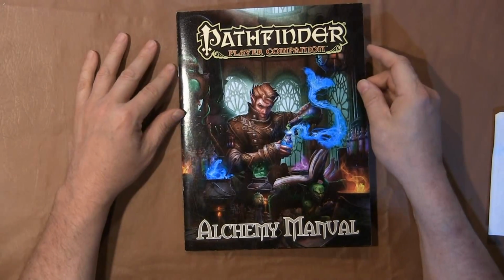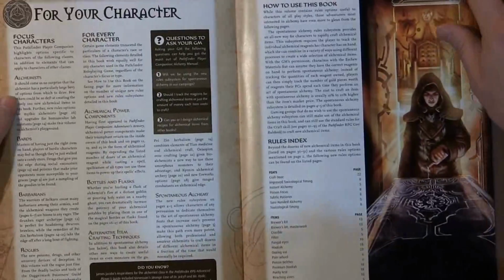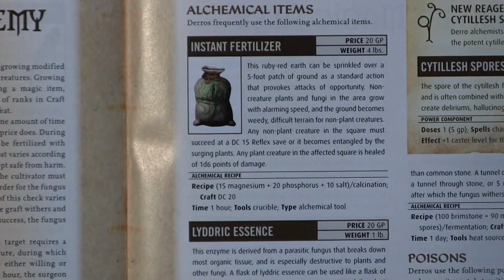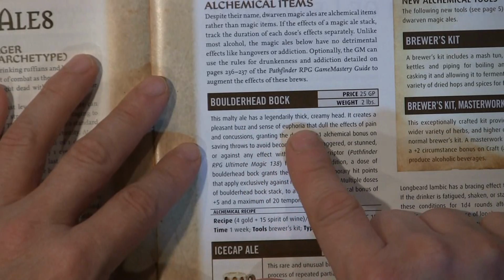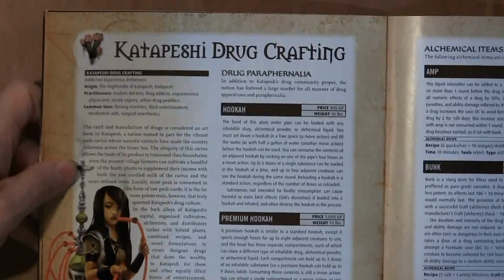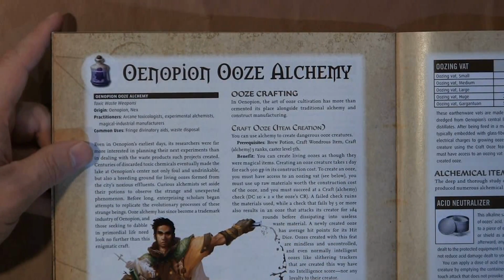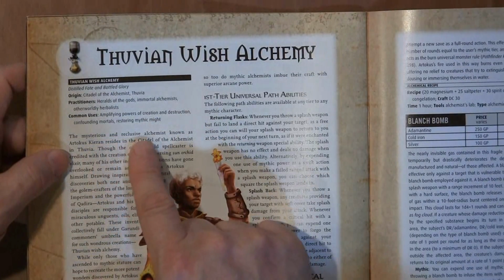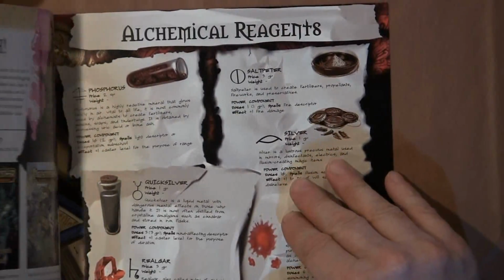Flip Through Review 20: Alchemy Manual for Pathfinder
Matt Flips Through the Alchemy Manual for Pathfinder while sharing what he sees as promising.